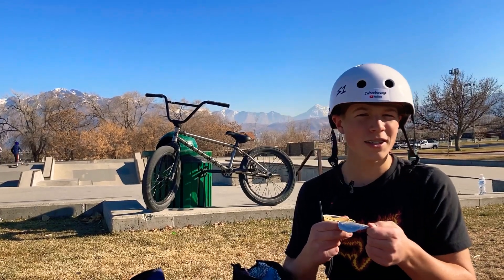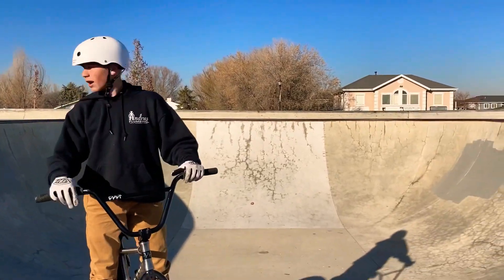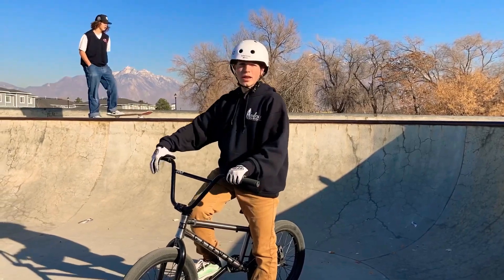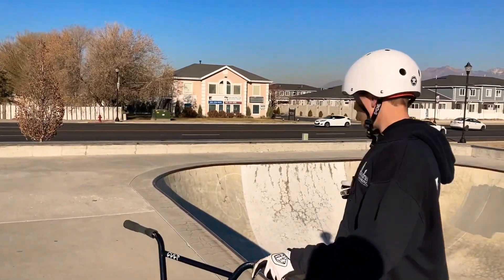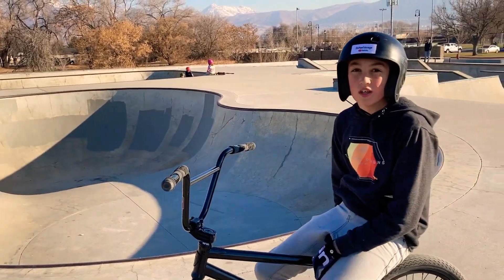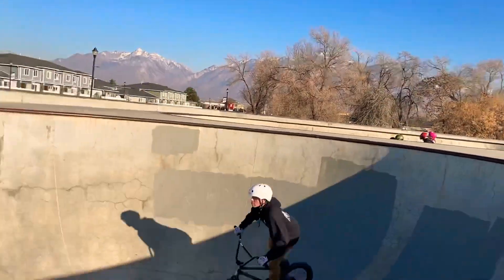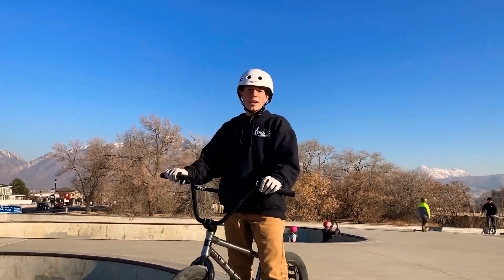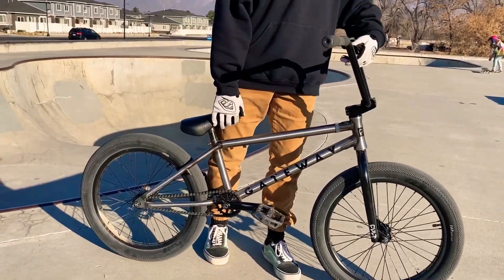Shredding the Bowls at Riverton Skate Park!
In this video, my friend, Drake, and I shred the bowls on our BMX bikes at Riverton Skatepark!

Song 1: True Messiah;musician: DJ FREEDOM

Song 2: Street Rhapsody; musician; DJ FREEDOM